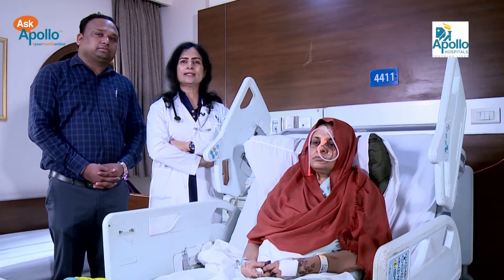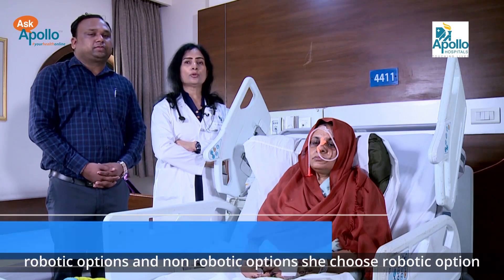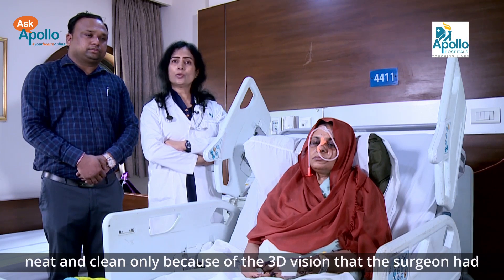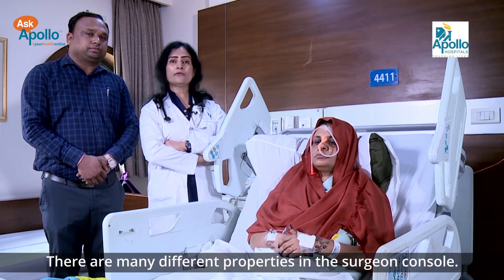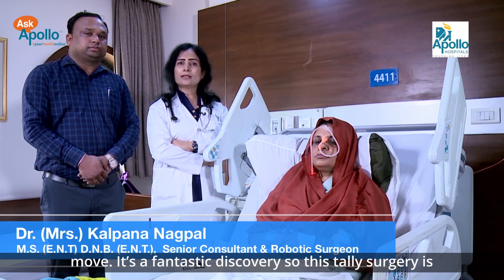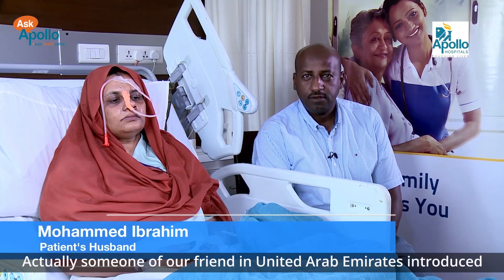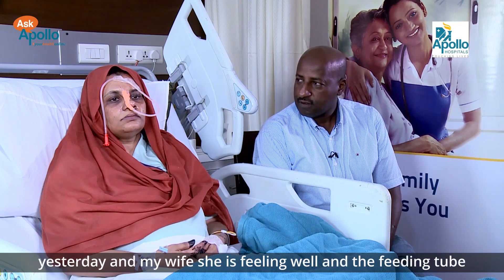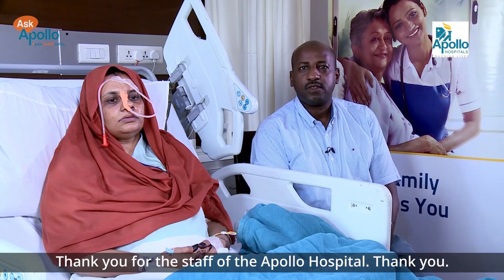Dr Kalpana Nagpal | Senior Consultant & Robotic Surgeon | Apollo Hospitals Delhi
Mrs. Afra from Sudan came to Apollo Delhi complaining about a large swelling in the palate and difficulty in mastication. A complete CT scan and FNAC confirmed pleomorphic adenoma. Dr Kalpana suggested both robotic and non robotic surgery options to the patient. Robotic surgery had the advantage of 3 D vision and minimal bleeding. Mrs. Afra conveyed extreme satisfaction with the robotic treatment and appreciated the doctor's effort.